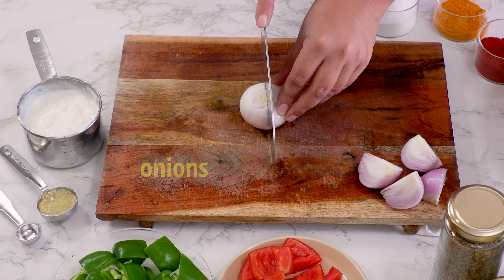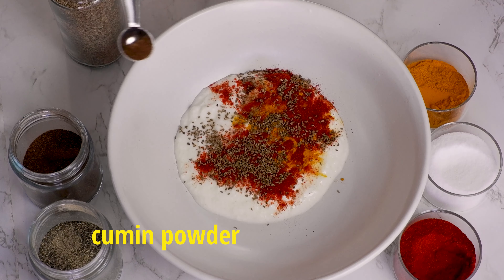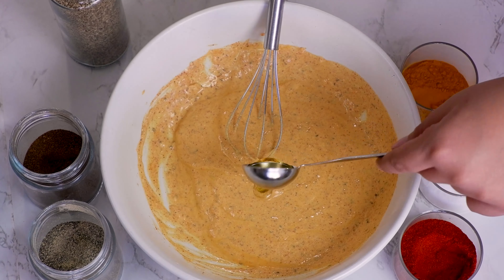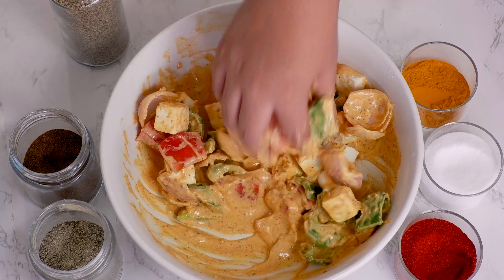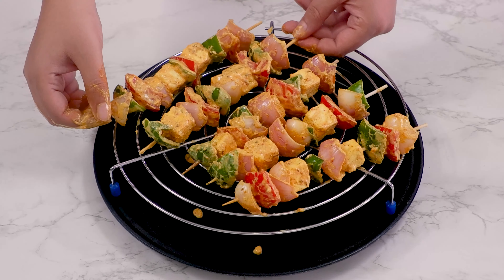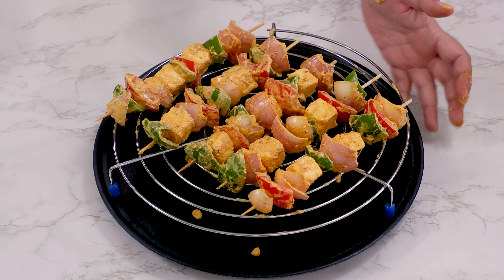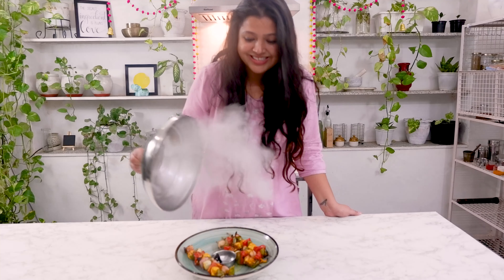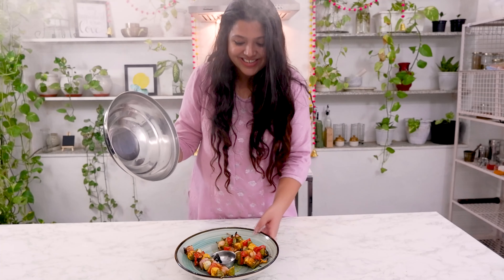PANEER TIKKA RECIPE 🍢» Easy & Tasty Starter | पनीर टिक्का | festivespecial diwali 😊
🪔 DIWALI SPECIAL » PANEER TIKKA RECIPE 🍢🍢

Ingredients:-
200 gm - Paneer
2 medium sized onions
2 medium sized capsicums
2 medium sized tomatoes
1 cup - sour curd
1 tbsp - ginger garlic paste
1 tbsp - mustard oil (cold-pressed)
Spices - ½ tsp Kashmiri red chili powder, ½ tsp turmeric powder, ½ tsp carom seeds, ¼ cumin powder, ¼ tsp black pepper powder, salt (as per taste)

For grilling - Bamboo skewers (to thread veggies)

Directions:-
1. Chopping 2 medium-sized onions, capsicums & tomatoes into big pieces of approx. 1 to 1.5 inches in size. Make sure to remove seeds from capsicum & tomatoes. Then Set these aside.
2. In a big bowl, add 1 cup of sour curd, 1 tbsp ginger garlic paste, salt as per your taste, half a tsp turmeric powder, half a tsp red chili powder, half a tsp carom seeds, quarter tsp cumin powder, and quarter tsp black pepper powder and then beat the curd with the help of a whisk, till it’s evenly smooth.
This helps to incorporate all the flavors from spices into our curd before marinating the veggies.
3. Check the taste and add more seasonings if required. You can also be more creative here with the spices you like. (I used Kashmiri red chili powder here to give a nice red color to the food but not to make it too spicy).
4. Add 1 tbsp mustard oil, and then one by one add onions, capsicums, and tomatoes. Mix it properly with your hand.
5. Add cube-shaped big pieces of paneer and then mix it gently. This is an important step as we need to make sure that the mixture is applied on all the sides of all veggies.
6. In case you don’t want to use your hand for mixing, make sure to use a tool that will not break the paneer as they are very delicate.
7. Squeeze half a medium-sized lemon and keep the marination bowl in the fridge for about 2 hours.
8. Now to assemble and grill our paneer tikkas we will be needing bamboo skewers that are soaked in water for 30 mins before threading. Carefully now add veggies one by one and place the 2-3 paneer pieces in between.
9. Place them on the grill tray and keep the baking tray at the base to hold the dripping marination mixture.
10.  Brush some oil or butter (I am using butter here to add more flavor)
11.  Now place this in a preheated oven at 200 degrees Celsius for 10 mins.
12. After 10 mins remove the tray from the oven and turn the paneer tikka skewers. Brush some oil or butter all over.
13.  Again keep it back in the oven for about 15-20 minutes. Since temperatures vary from oven to oven do keep a check. You can reduce or increase the time as required.
14.  Now for smokey tandoori flavor- Place a small bowl and carefully place burnt charcoal, now add a few drops of butter here and close quickly close it with a dome-shaped lid to incorporate that tandoori flavor.
15. Remove the lid after 2-3 mins and serve the paneer tikka sprinkled with lemon juice. You can also add onion slices, and lemon wedges as sides and garnish it with coriander leaves.

Serve hot and enjoy this tasty starter with family & friends this Diwali. 🥰😊

with love & sunshine, always,
Anjali 🤗❤️

🌻 TMS channel 🌻

Kitchen tools » Silicone spatulas on Amazon